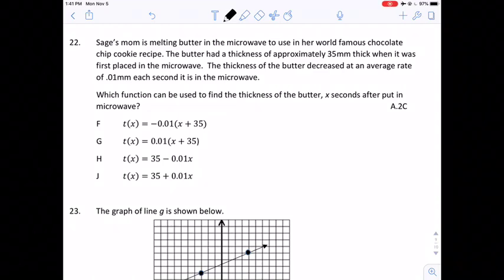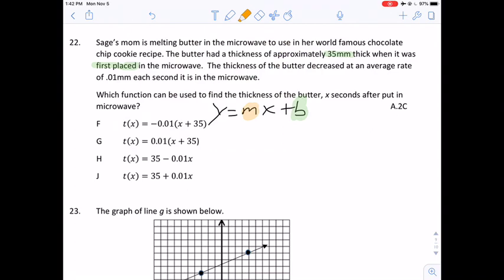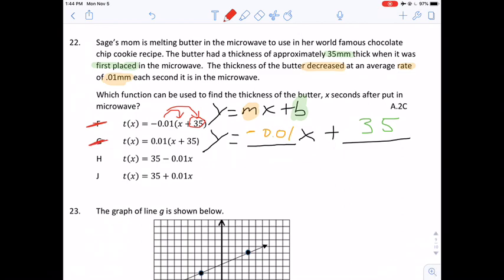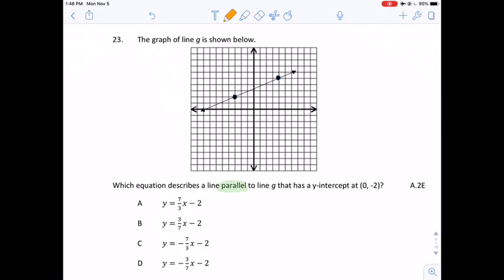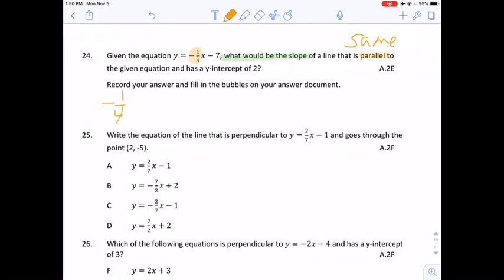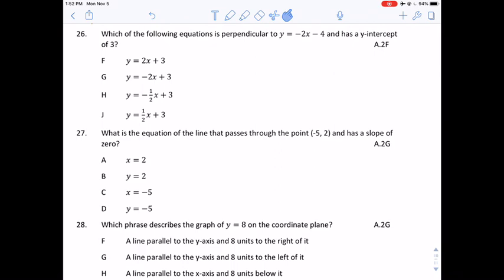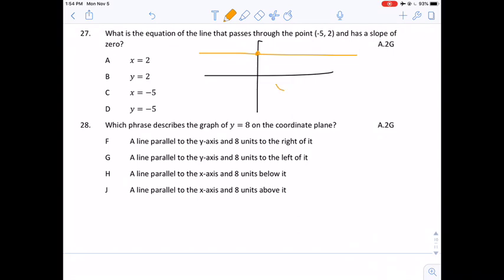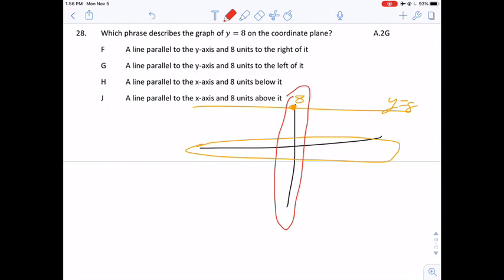Unit 3b Test Review Problems 22 28